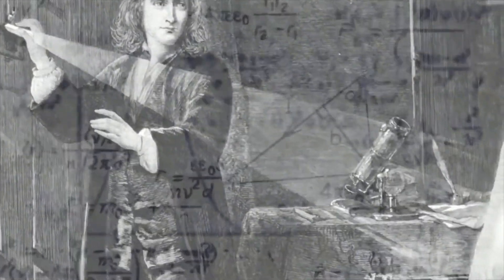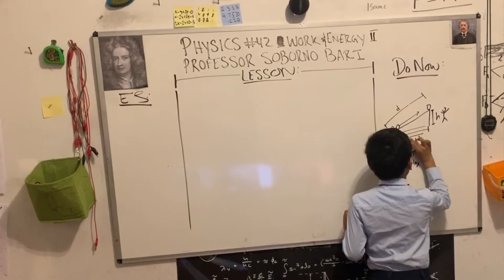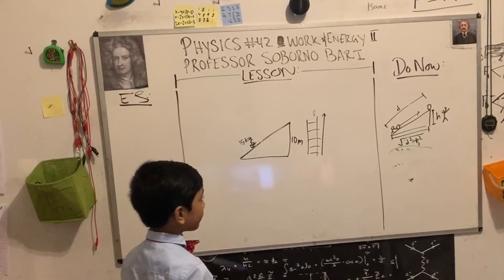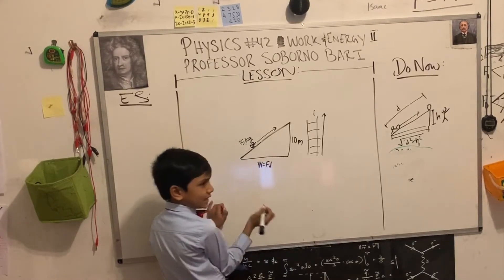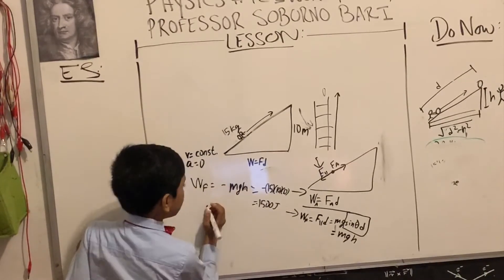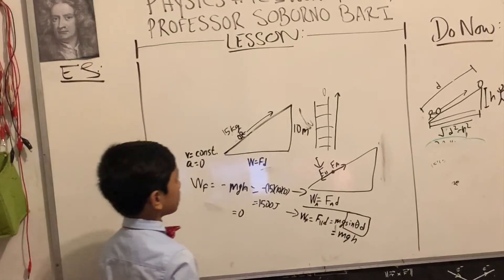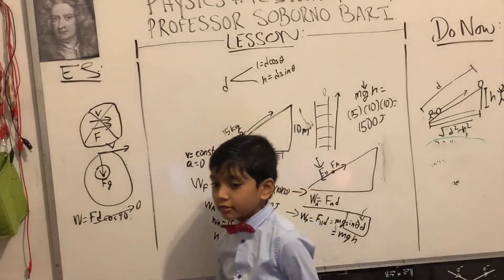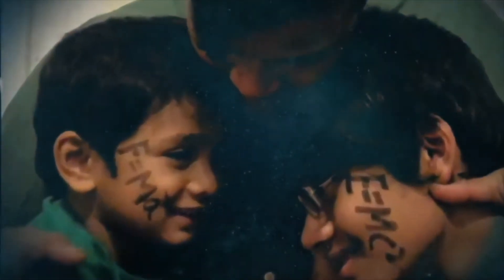#42 | Work Energy 2| Professor Suborno Isaac Bari | Physics